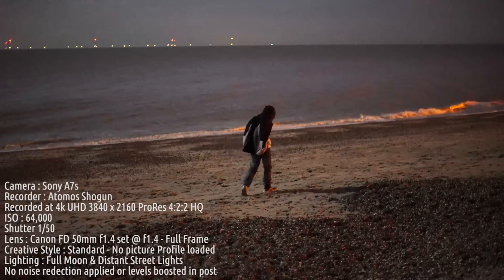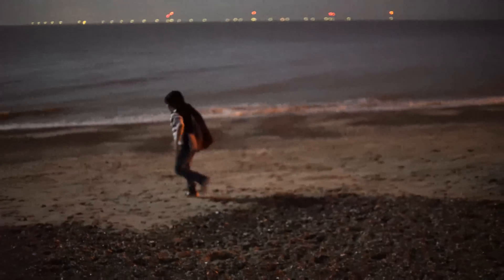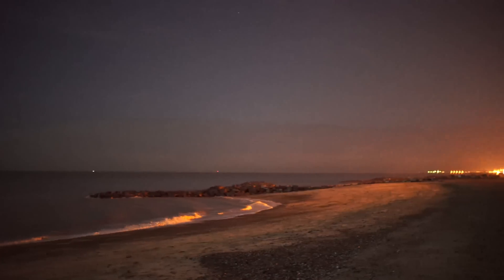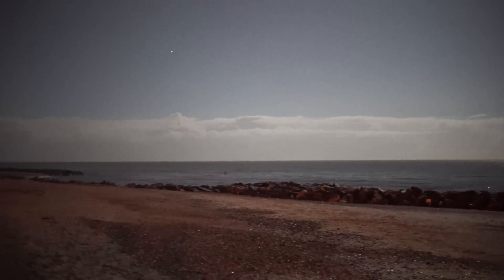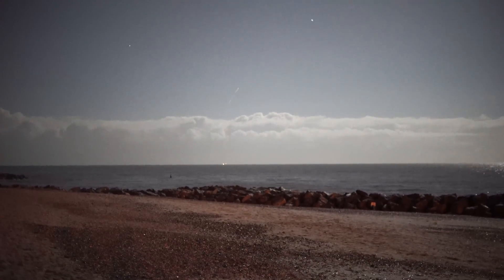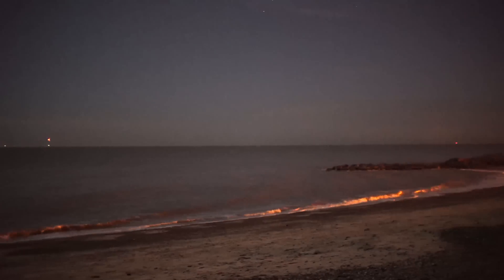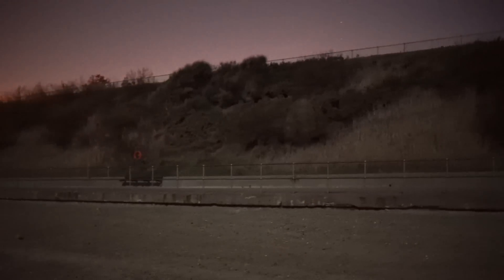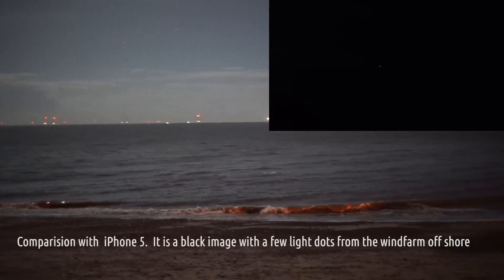Sony A7s & Atomos Shogun 4k Video in Low Light High ISO - Moon light beach at Clacton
Is It day or Night ?. This is my quick test of the Sony A7s and Atomos Shogun recording 4k ProRes 4:2:2 in a  High ISO low light shoot on a moonlit beach at Holland-on-sea, Clacton. England at night, not as it may seem on a long summer evening. Complete with slightly wobbly pans due to the tripod sinking in the sand.

Although it looks like a daytime shoot it was lit just by the moon light and the view out to sea was almost black with just the lights of the offshore windfarm and some distant clouds visible to the naked eye. You could not see the wind turbine blades like you could with the Sony and the shot of the plane with the vapor trail above the clouds was too faint to see too.

The Camera was fitted with a Canon FD mount 50mm f1.4 lens which was wide open all the time with the ISO set to 64,000.

The Atomos was recording at 4k UHD 3840 x 1920 in ProRes 4:2:2 HQ from the Sony' A7s HDMI port.

I did have a Canon FD  zoom 70-210mm f4 fitted earlier but the f1.4 meant i could keep the ISO to 64,000 or lower and get  much cleaner less noisy shots.

There is no noise reduction or brightness / contrast changes applied and the Sony A7s was set in its standard cinematic mode with no picture profile added, so this is just as it is when it comes out of the camera as much as possible.

Its uploaded at 4k but the noise and the double compression, once to get it to YouTubew and again when they process it make the 4k not much different to 1080p

There is quite a bit more noise compared to a daylight shot but you have consider that it is running at ISO levels that no other commercial video camera can come near and towards the end I show what my iPhone 5 could see at the same time, which was not a lot.